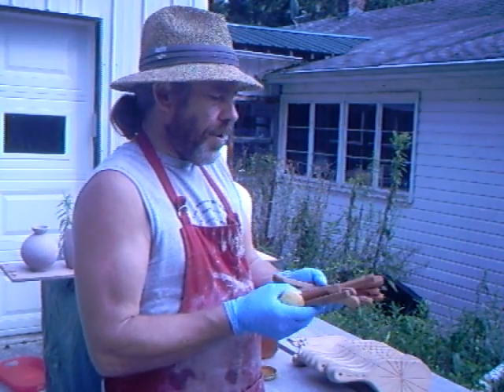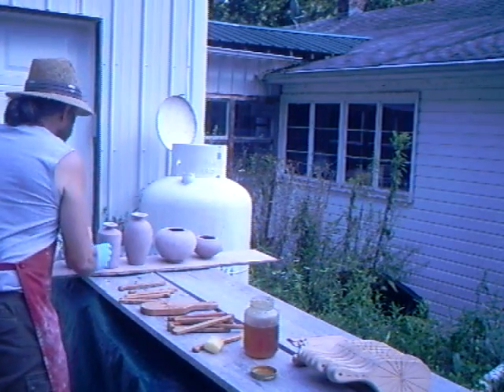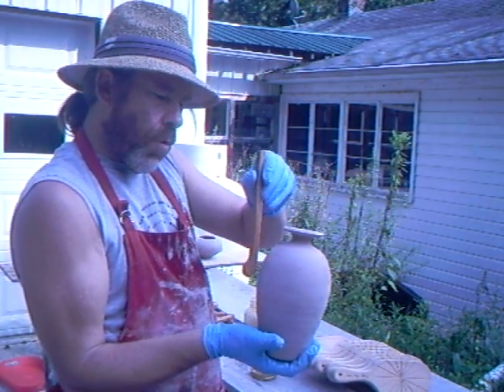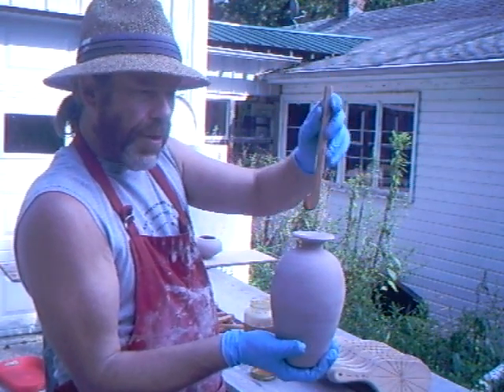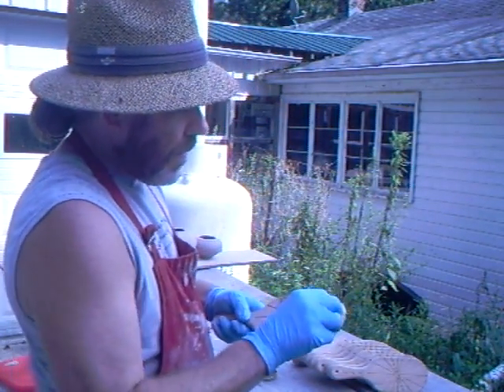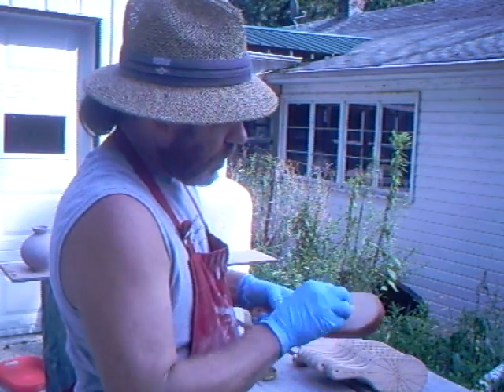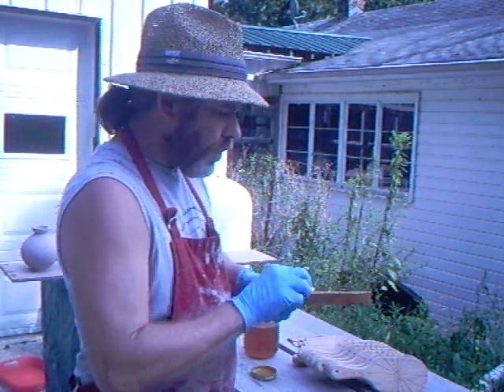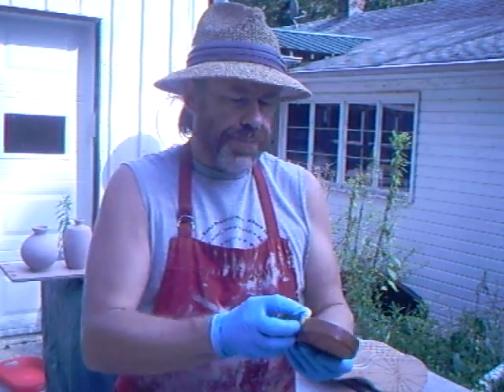SIMON LEACH POTTERY - linseed oil & general chit chat !